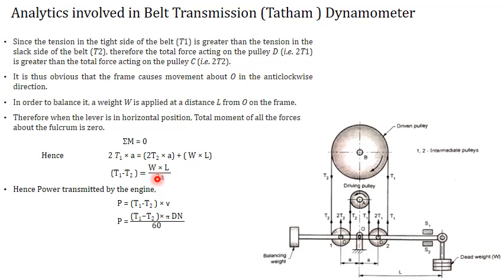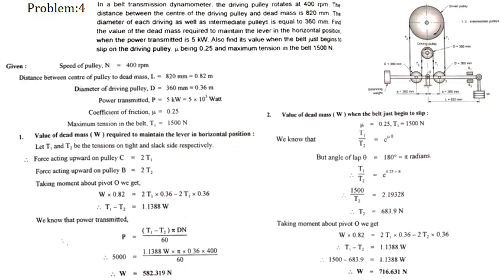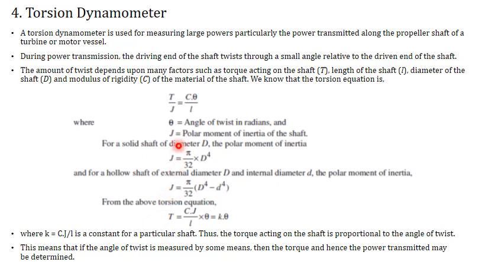Lecture 3 Dynamometers and Breaking Power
Covers Belt transmission dynamometer along with one numerical on it. It also introduces the concept of torsion dynamometer.